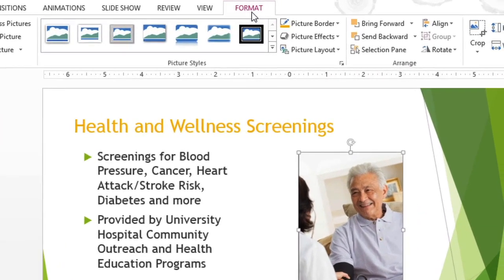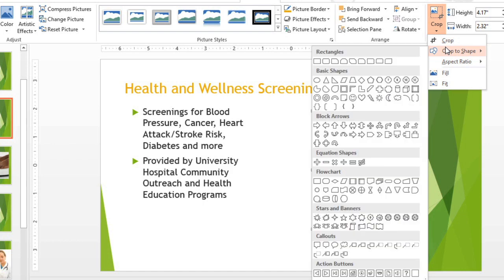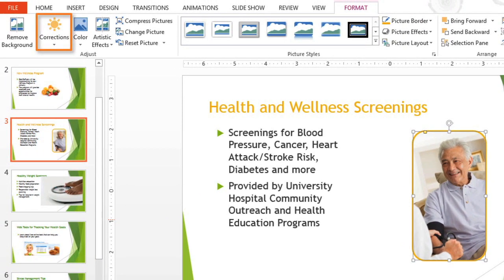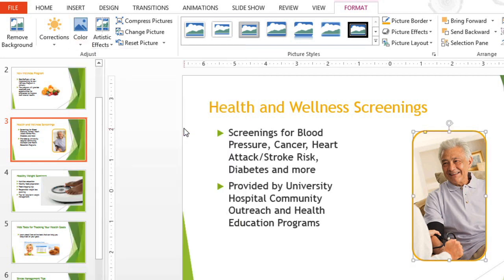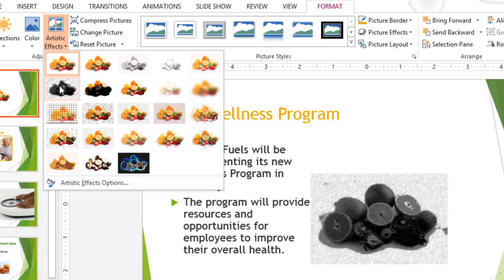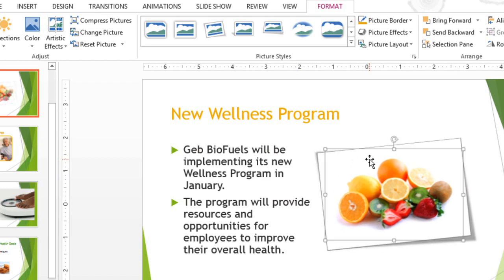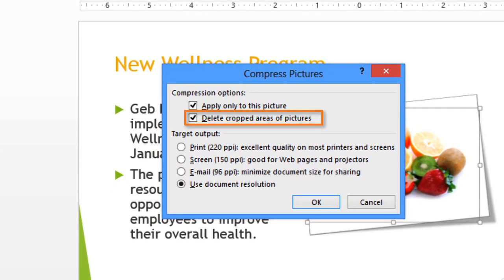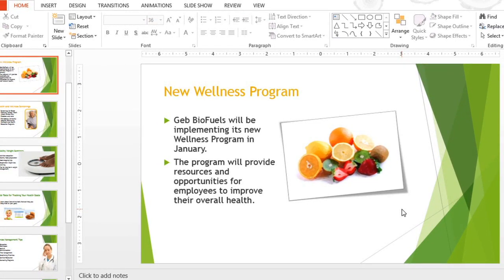PowerPoint 2013: Formatting Pictures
In this video, you’ll learn more about formatting pictures in PowerPoint 2013. for our text-based lesson.

This video includes information on:
• Cropping an image to a shape
• Adding a border to an image
• Compressing pictures